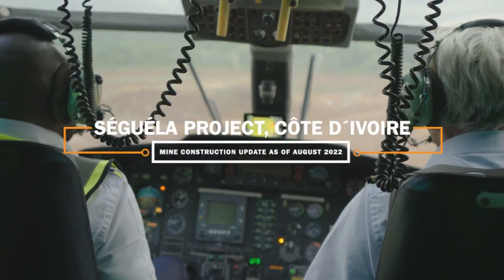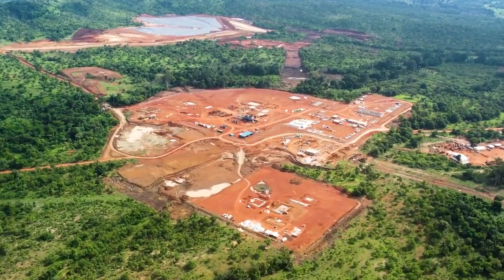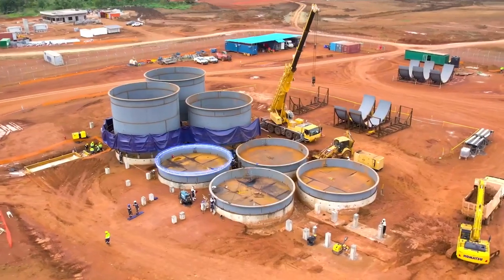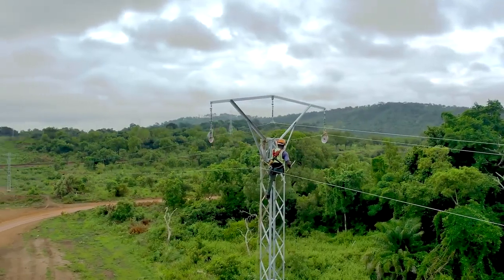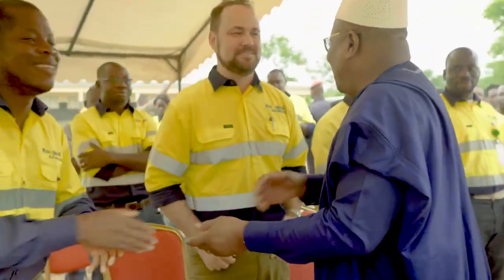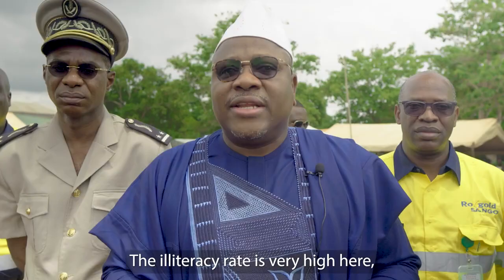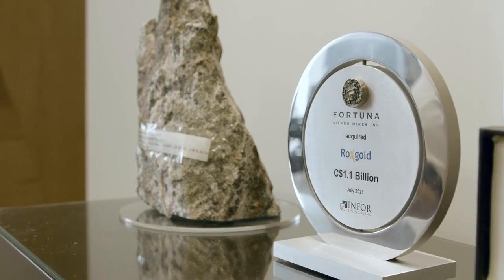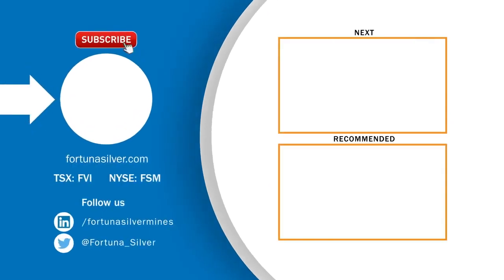Séguéla Update - September 2022 - Mine construction now 74% complete!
Episode 2 of our Séguéla Project update series. Construction is on-time, on-budget and 74% completed.